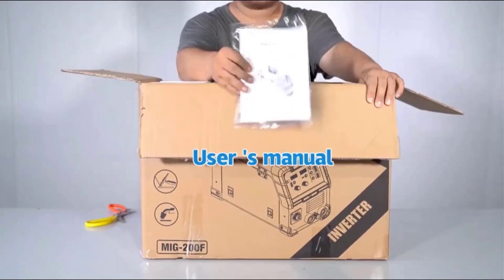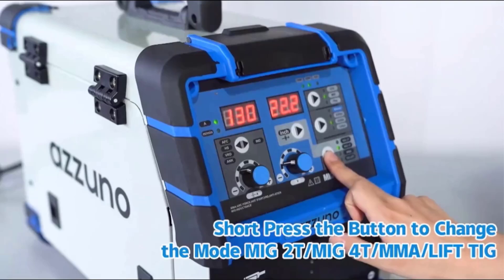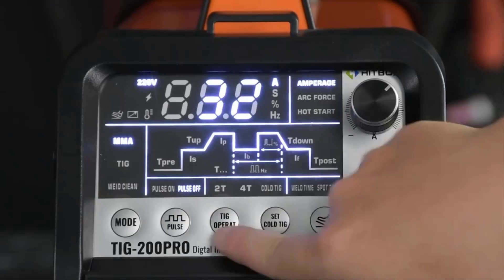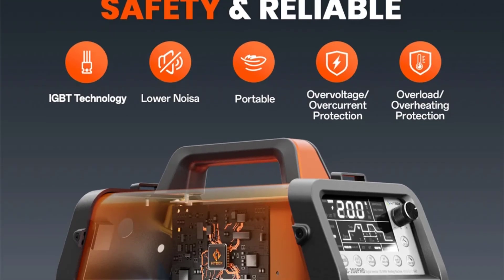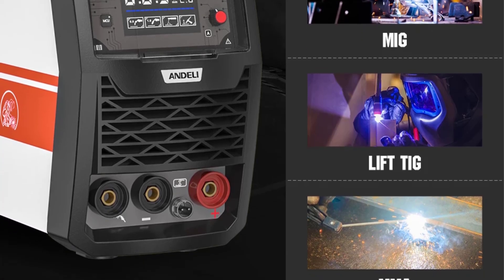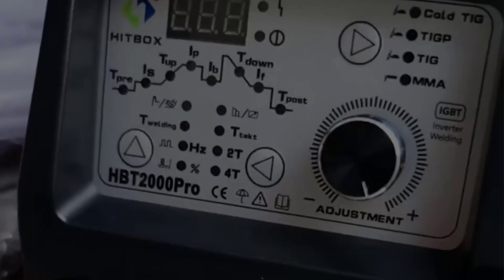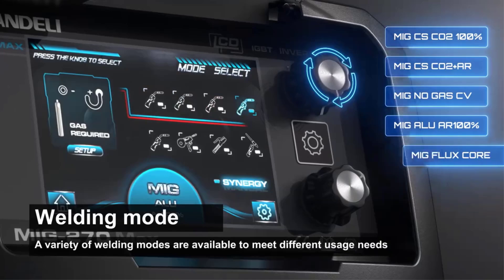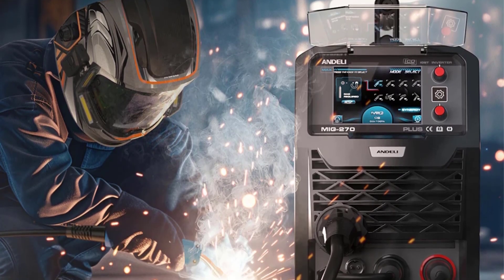Best TIG Welding Machine In 2025 | The 5 Best TIG Welders On 2024 | Review & Buying Guide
ANDELI MIG-250 MIG Welders

ANDELI 200A Welding Machine

TIG welding, also known as Gas Tungsten Arc Welding (GTAW), is a precise and versatile welding process that is widely used across various industries for its ability to produce high-quality welds on a variety of metals. The best TIG welding machines are designed to provide superior arc stability, precise control, and excellent heat management, making them ideal for both professional welders and hobbyists. These machines often feature advanced technology such as inverter-based power sources, which allow for greater efficiency and portability. Key features to look for in a top-tier TIG welding machine include adjustable amperage settings for fine-tuning the welding process, high-frequency start for improved arc initiation, and pulse welding capabilities for better control over heat input and weld bead appearance. Additionally, the best machines offer easy-to-use interfaces, robust build quality, and compatibility with both AC and DC currents, enabling users to weld a wide range of materials including aluminum, stainless steel, and mild steel. With the right TIG welding machine, users can achieve clean, precise welds with minimal spatter, making it an essential tool for applications requiring high levels of detail and accuracy.

      owners.